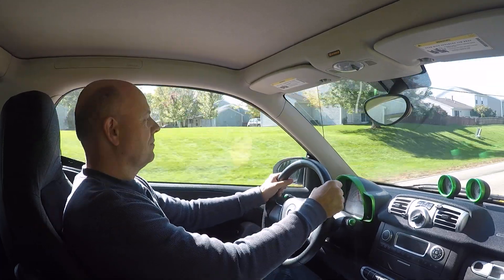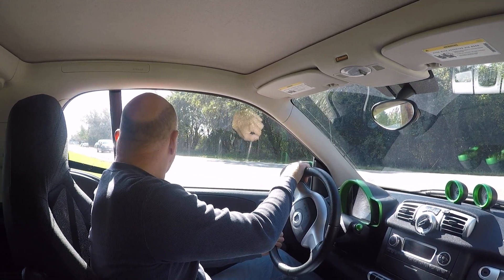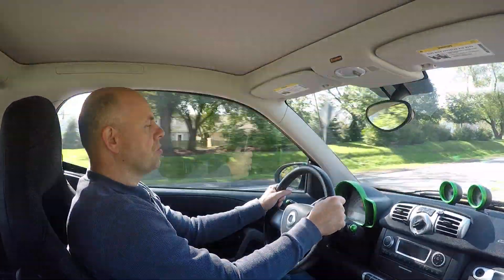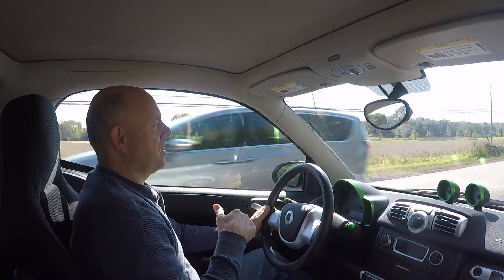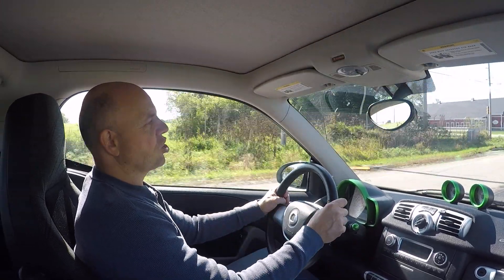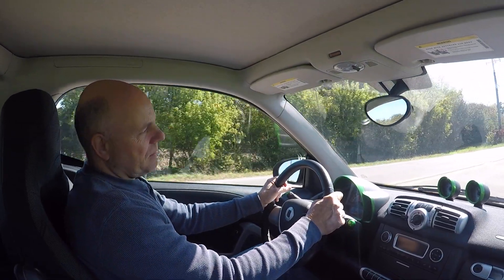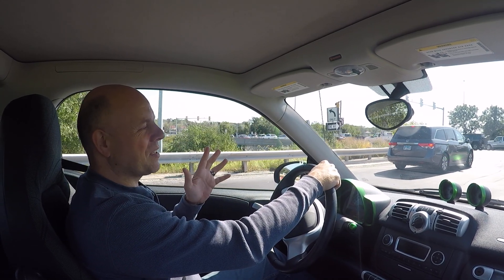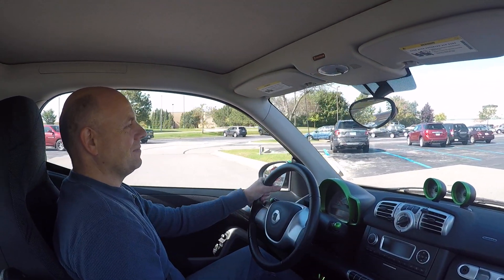5, 6, 7 Common misconceptions about the Smart electric drive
Today I explain the common misconceptions assumed by many people about this wonderful tiny car.